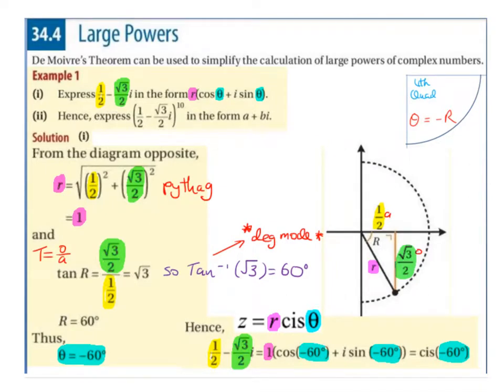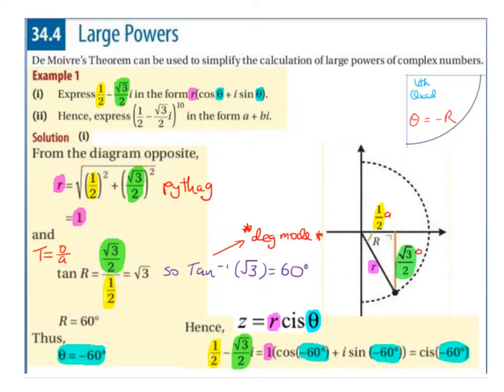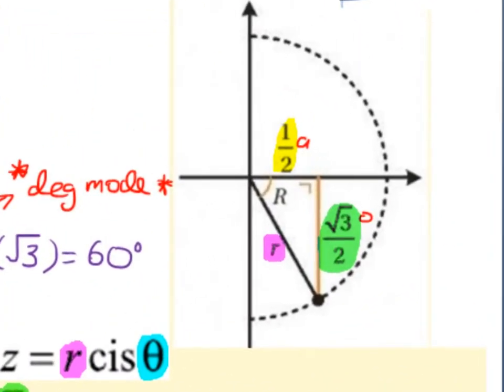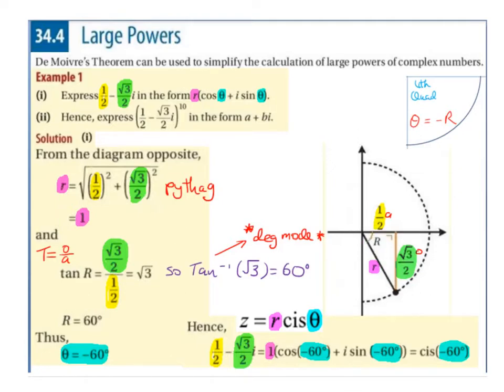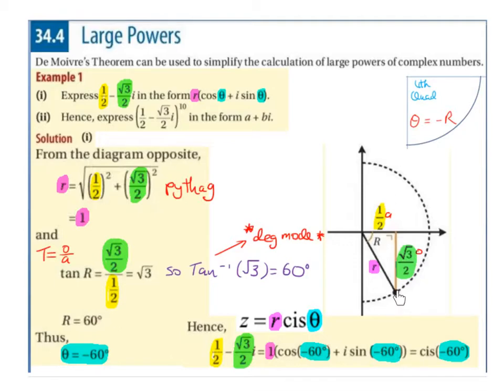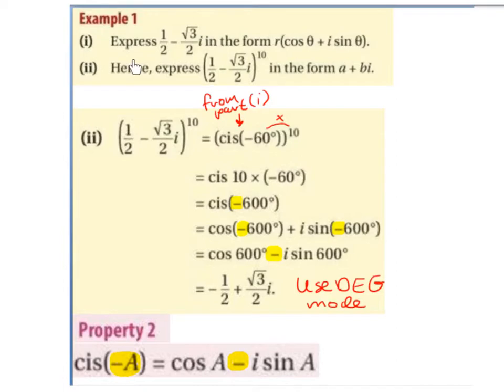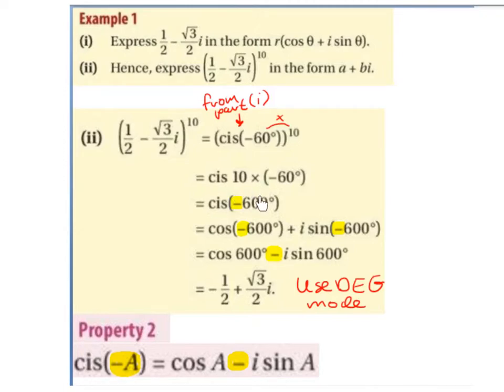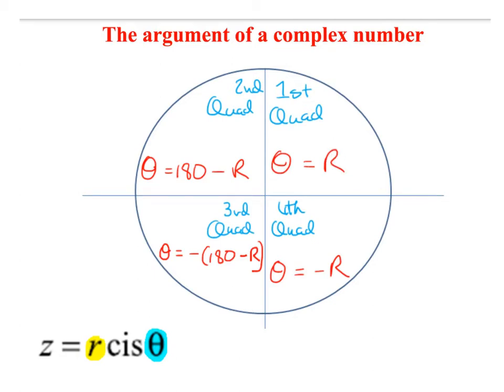LC HL large powers